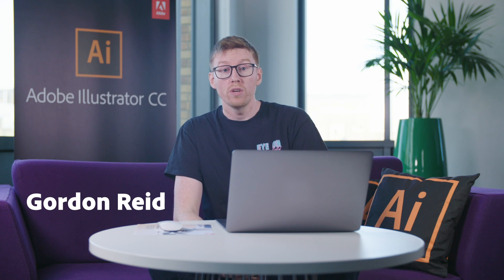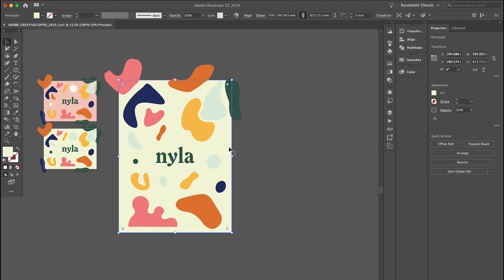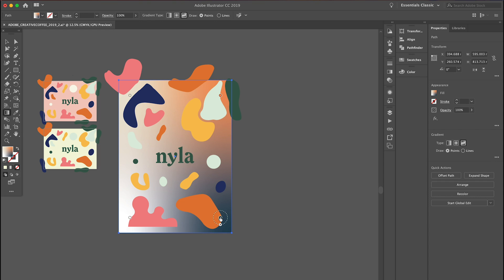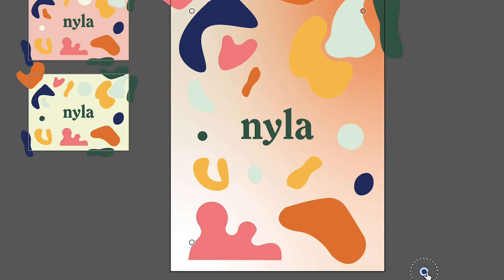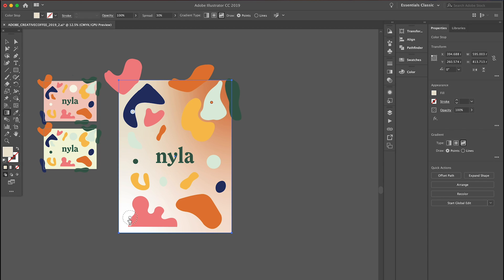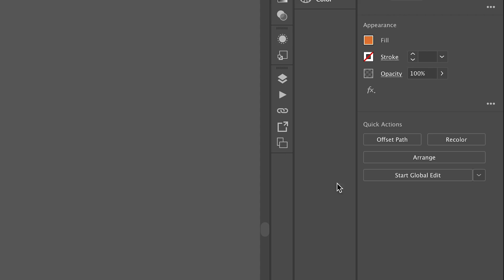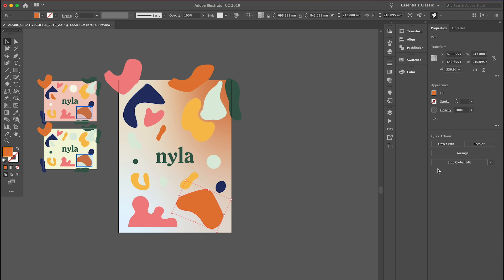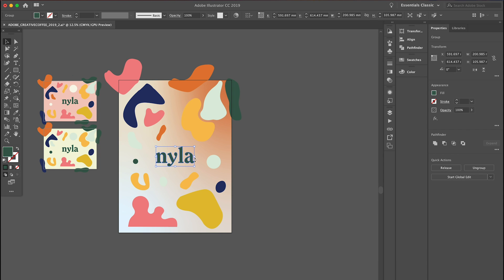Creative Coffee Break: How to use Illustrator CC Freeform Gradient & Global Edit tools I Adobe UK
Illustrator and graphic design expert Gordon Reid walks us through his top Adobe Illustrator CC tips in the first of our new series of Creative Coffee Breaks. Learn how to make a unique gradient using the Freeform Gradient tool and use the Global Edit tool to speed up your process across multiple artboards.